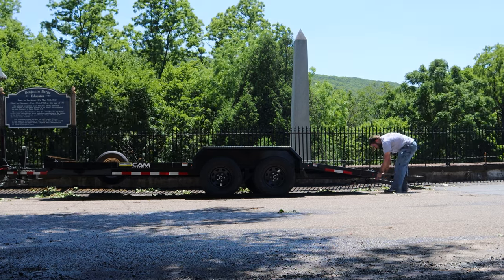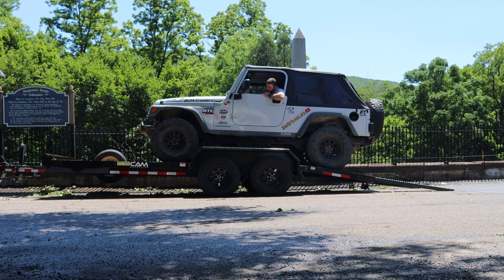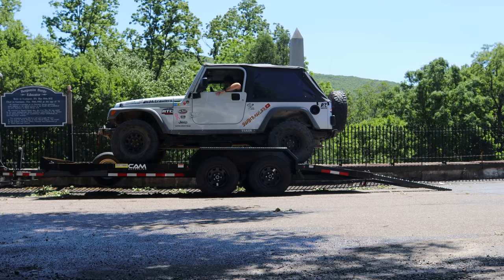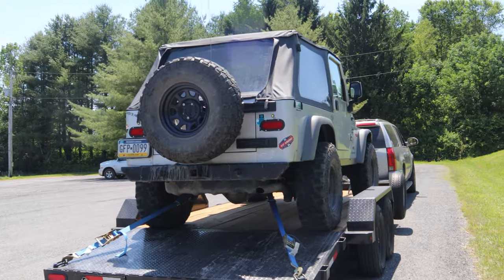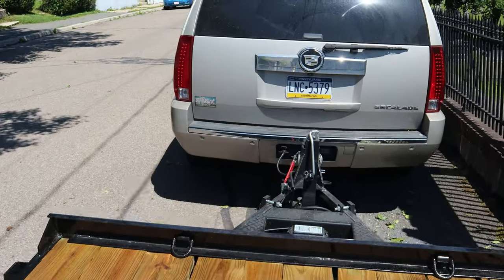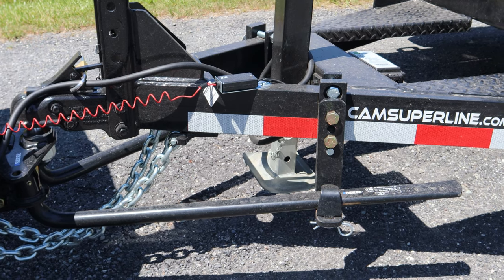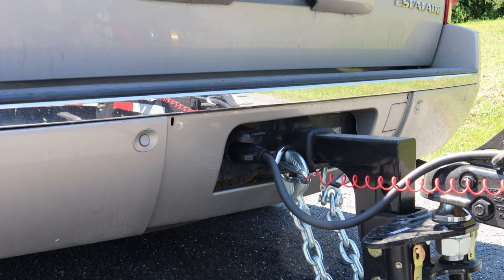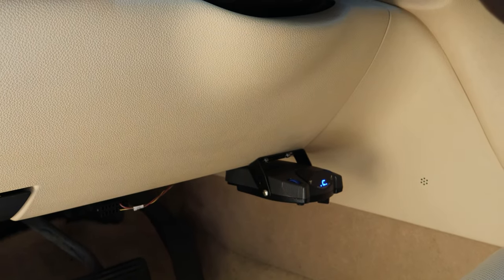Finding the Right Trailer & Tow Rig: The Ultimate Guide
Looking for the perfect trailer and tow rig for your project? In this video, we'll give you tips on how to find the right ones for your needs.

Choosing a Tow Rig, and Trailer for your project can be a big decision!   Not only are you probably looking at spending thousands on the Tow Rig and Trailer but if you get it wrong you could be endangering you and the people around you with an unsafe towing setup!

I recently went through the process of finding a family friendly tow rig, and then a trailer to tow behind it, to haul my 2005 Jeep Wrangler Unlimited to the trails.  I'm happy with my decision, and I wanted to share some of the snags and pitfalls with all of you!

So if YOU are about to start shopping for a tow rig and trailer, check out this video to learn what you might be facing.

Products featured in this video:
Reese weight distributing hitch with sway control
Tekonsha Prodigy P2

0:00 - Intro
1:16 - Considerstions when planning out your towing setup, what are you towing, and what do you need to tow it safely?
5:00 - Hitches and safety
5:58 - The Trailer i bought 18' Cam Superline Beaver tail
6:10 - Trailer Length
7:08 - The Tow Rig I bought
9:05 - Why a Cadillac Escalade?
9:52 - What;s a beaver tail?
10:48 - Weight Distribution Hitches
11:20 - trailer Brakes and brake controlers
12:20 - Miscellaneous gotchas.
14:10 - Close